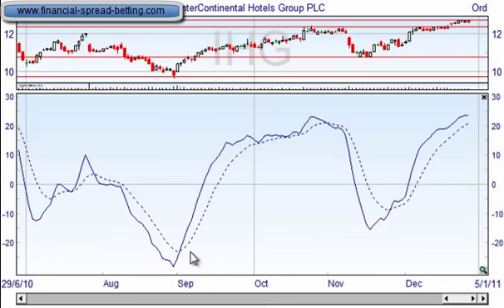Basics - Module 5: MACD - Moving Average Convergence Divergence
MACD In this section we review the MACD which stands for moving average convergence divergence and how you can use it to gain an edge in your spread betting

The moving average convergence/divergence technical indicator or MACD as it is commonly known is a charting technique developed by Gerald Appel in the late 1970's.  The technique is utilised to attempt to predict changes in trend direction of a market - irrespective if this is a stock, forex pair or index and is one of the simplest and most reliable indicators available